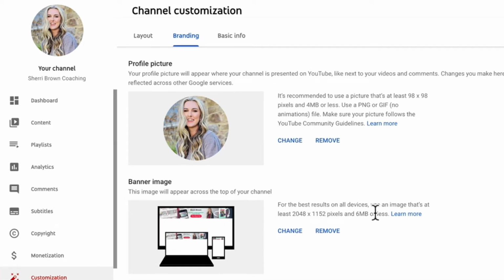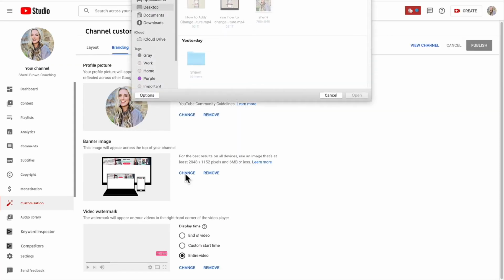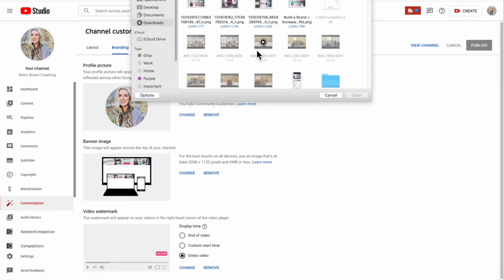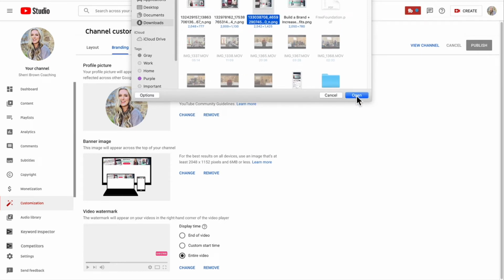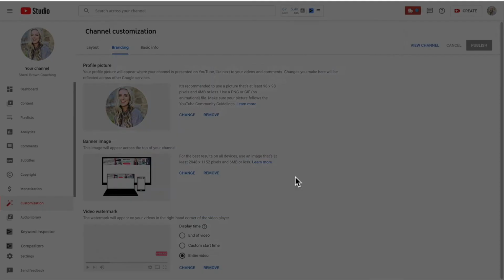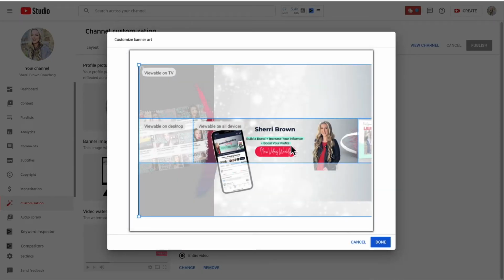How to ADD or CHANGE YOUTUBE BANNER 2021 | YouTube Tutorial for Beginners | YT Channel Art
Be sure to pay attention to how these look on all devices (desktop, tablet & mobile)

🌀Brand Identity Workbook (the FIRST step to figuring out your brand and message)

🌀Online Branding Academy: (where I teach new entrepreneurs how to build a personal brand & create a solid business foundation)

~YouTube Checklist (for uploading videos)
~First Impressions Checklist (to setup your FB Profile to Attract)

~Canon M50
~Lighting: Diva Ring Light
~Rode Video Mic
~Logitech Brio Ultra HD Webcam
~Yeti Mic
~Ecamm Live (for streaming Live to FB or YT)
~Build Funnels-opt in pages, sales pages, etc (Clickfunnel-14 Day trial)